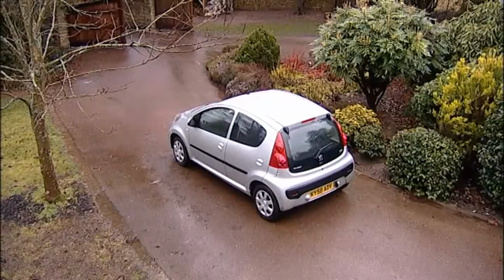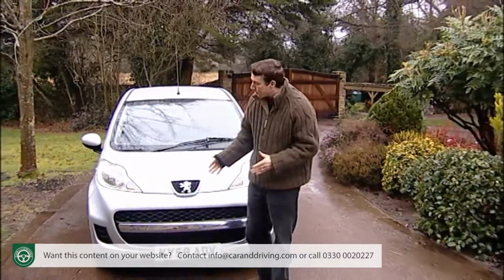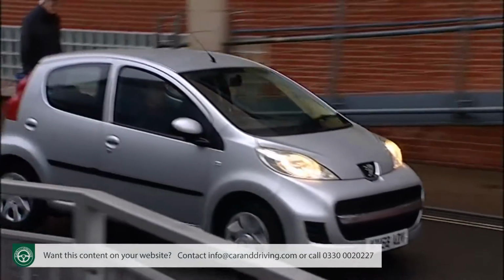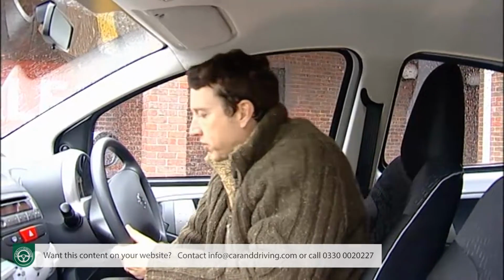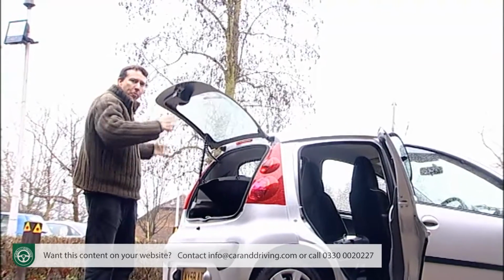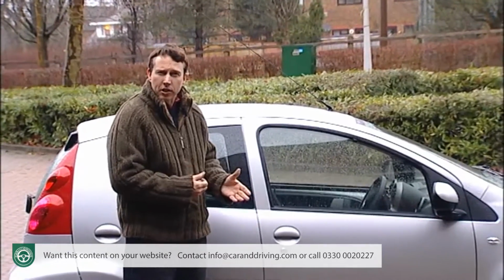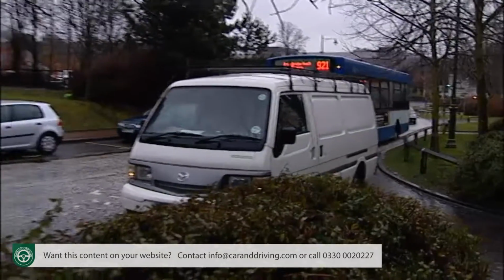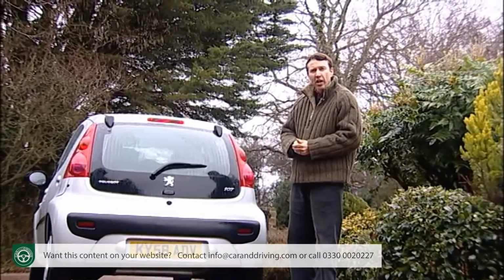Peugeot 107 Review 2005-2011 - SEVENTH HEAVEN??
Google Store Lease A Car With LeaseLoco Peugeot 107 Review 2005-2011

Jonathan Crouch writes an in-depth Peugeot 107 Review 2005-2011 review. If you want to watch more reviews on vehicles like this Peugeot 107 Review 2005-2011, make sure to SUBSCRIBE to our channel and comment what YOU want us to review next.

Figure this one out for me, if you would. The Peugeot 107 citycar was launched at the same time as its sister vehicles, the Citroen C1 and the Toyota Aygo. The Citroen was the cheapest and was also offered with a diesel engine. The Toyota was the plushest and most adventurously styled. The Peugeot, sitting somewhere in the middle with by far the most limited model run looked like it was going to bomb. Badly. Yet trawl the classifieds for used examples of these cars and you'll find as many 107s as the other two cars put together. It seems that when it comes to sub-supermini type citycars, British customers have a Goldilocks syndrome, and the 107 has proved neither too little nor too much.